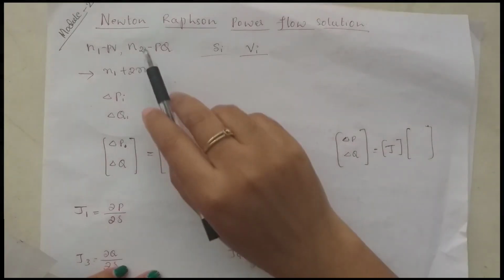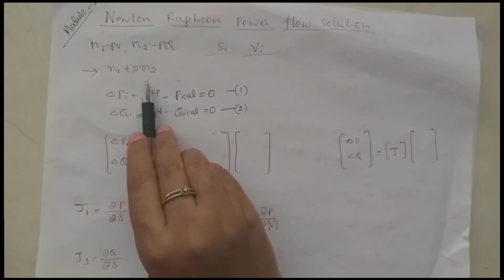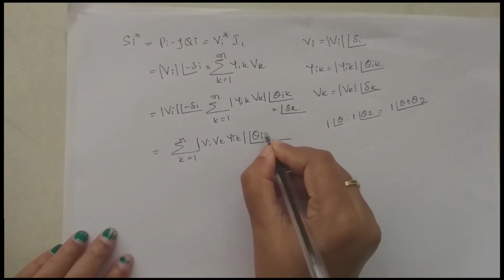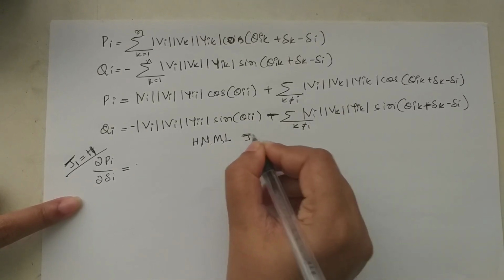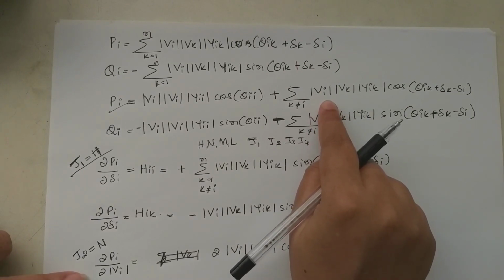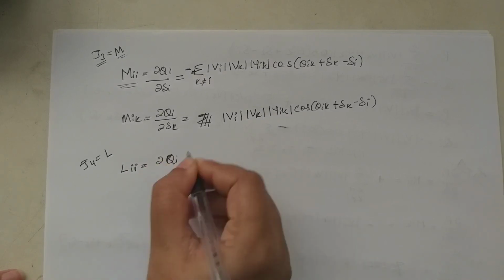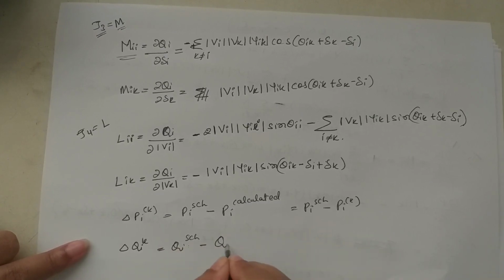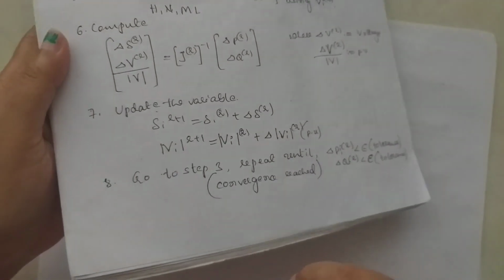VTU PSA 2 17EE71 M2 L1 NR METHOD FOR SOLVING LOAD FLOW PROBLEMS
In this video there is a explanation about NR method for solving load flow problem.